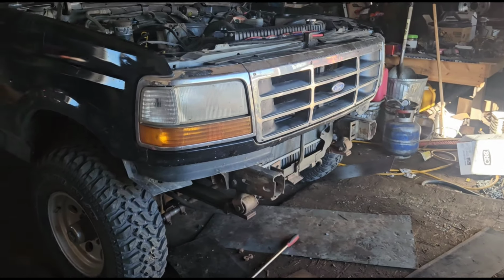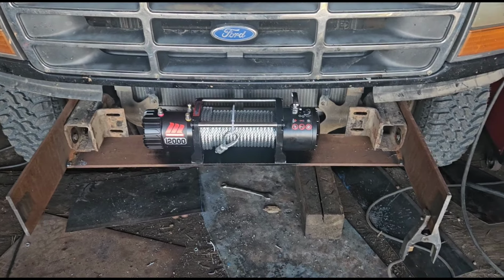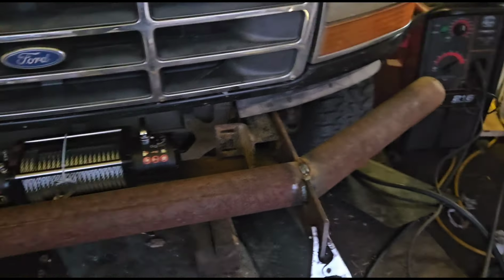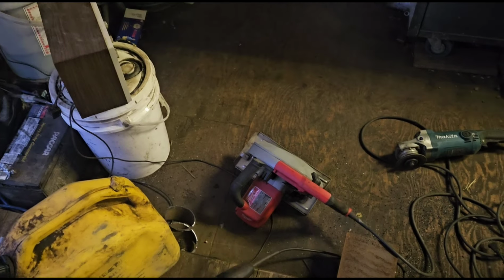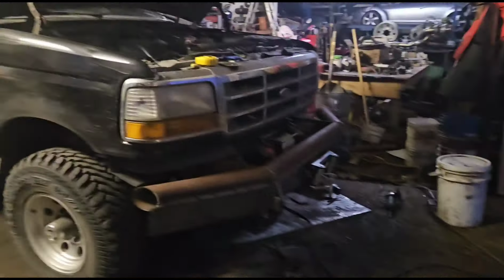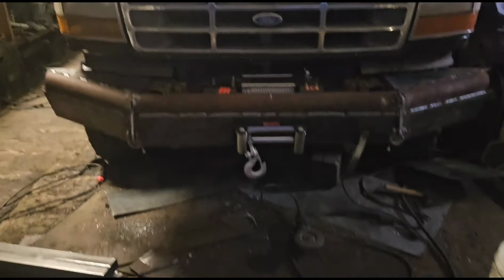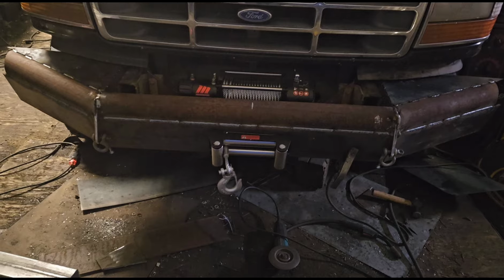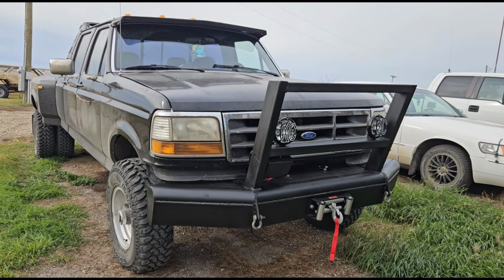BUILDING A WINCH BUMPER WITH SCRAPS ON AN OBS FORD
MEDIUM QUALITY BUILD, LOW QUALITY ATTITUDE,